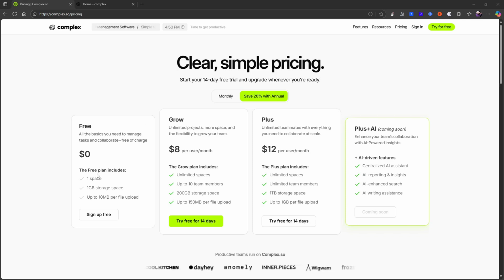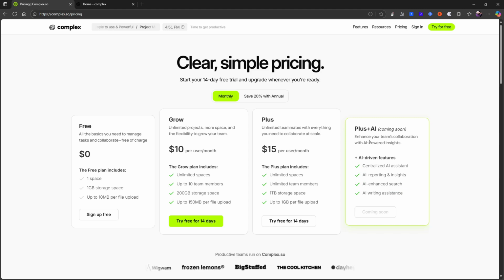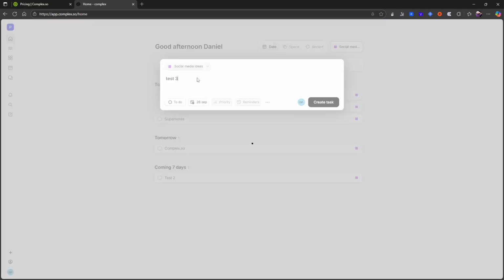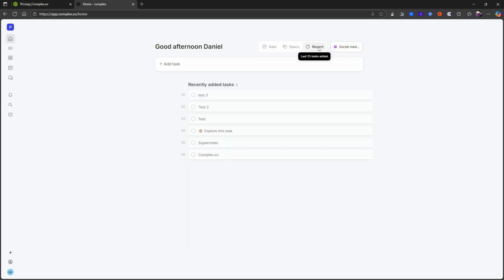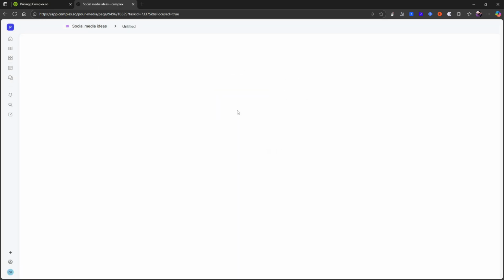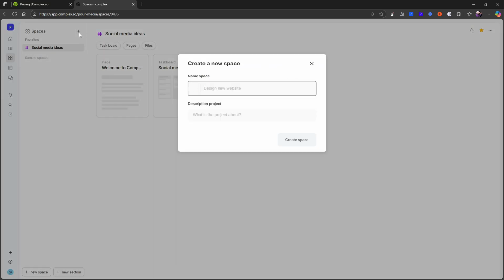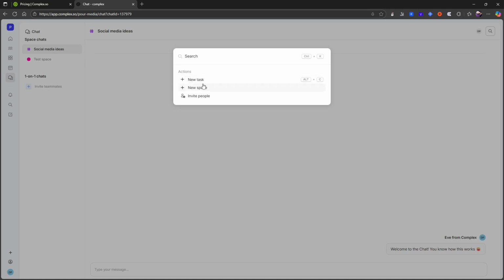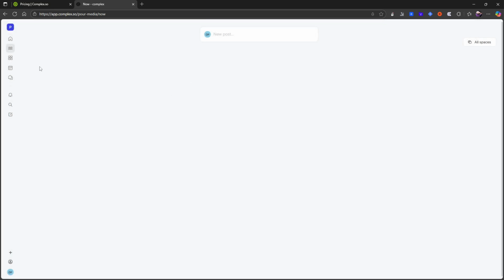Complex first impressions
Are you looking for a new task manager then this might actually be what you have been looking for. Complex is an application for teams but it can be used for personal use too!

0:00 - Intro
0:24 - Pricing
01:57 - Features